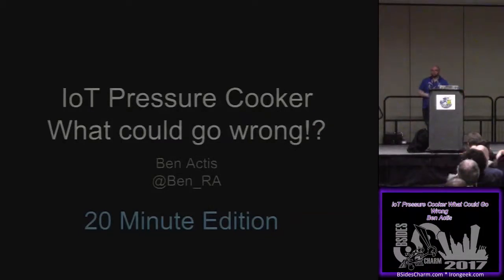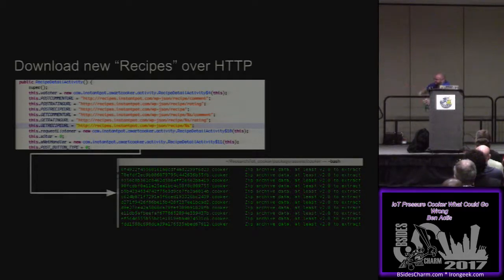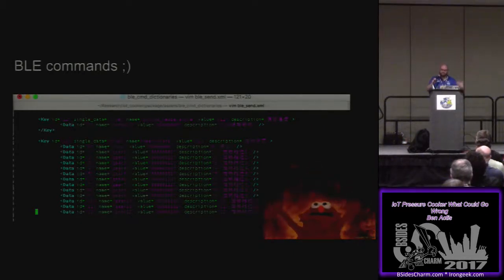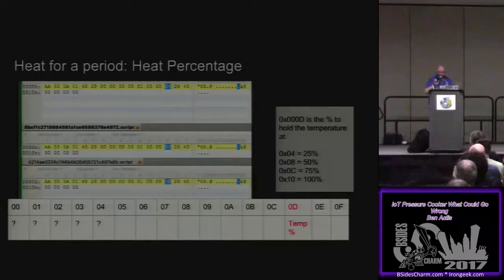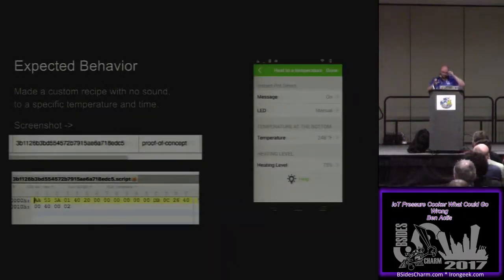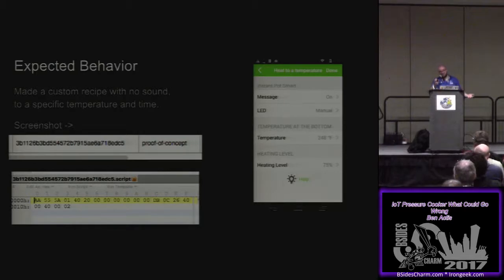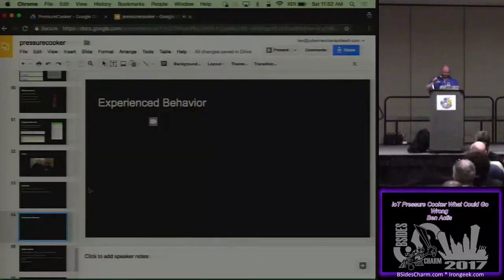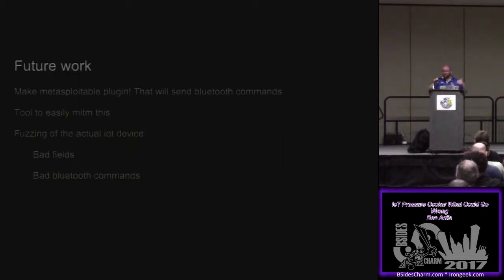BSidesCharm 2017 T104 IoT Pressure Cooker What Could Go Wrong Ben Actis